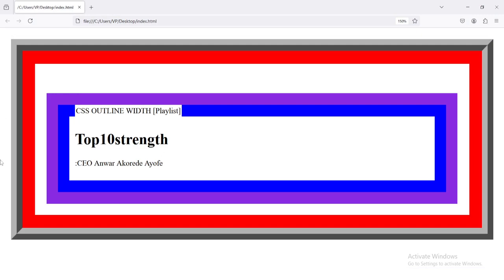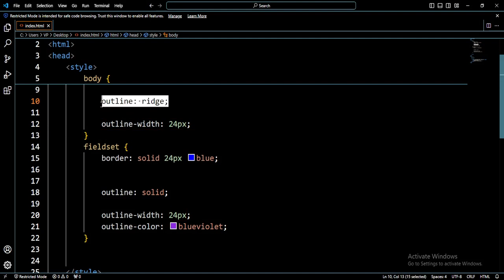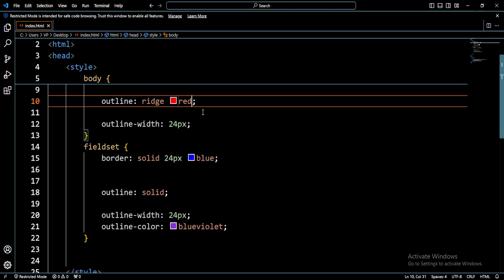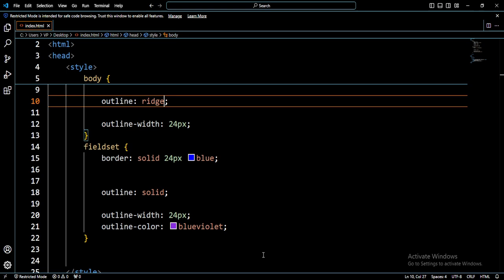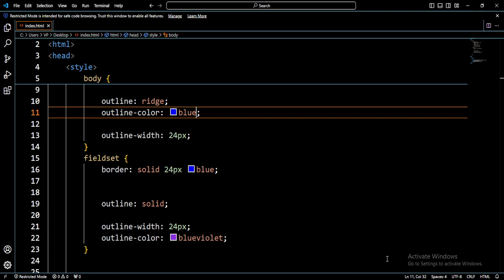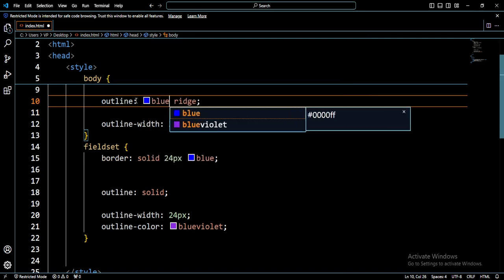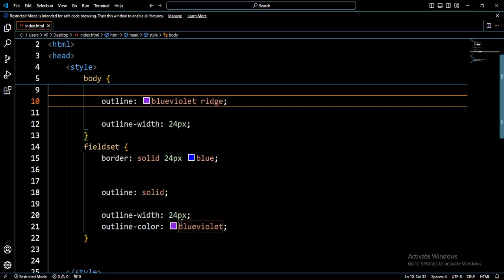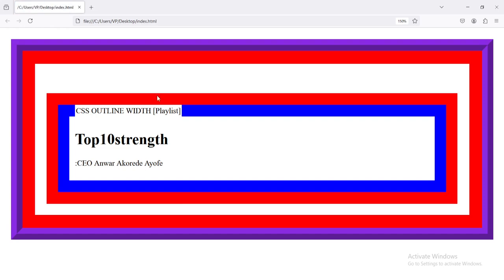Html CSS Tutorial for Beginners to Advance: 196 CSS Outline Shorthand property for Style and Color